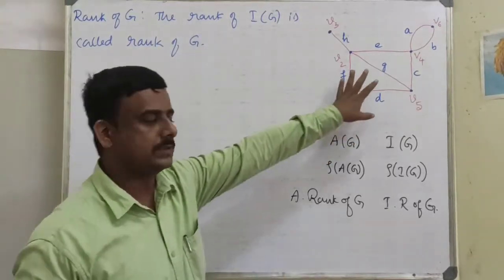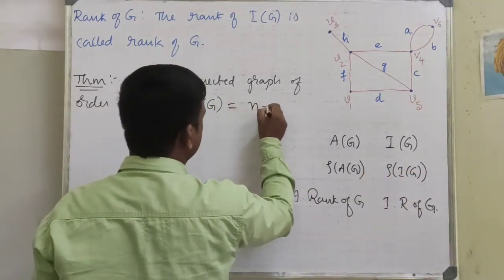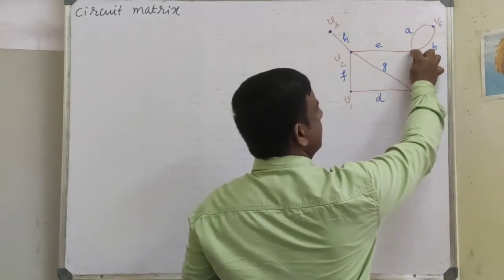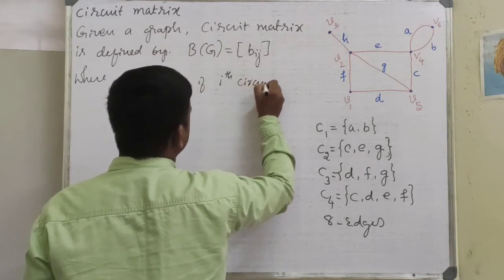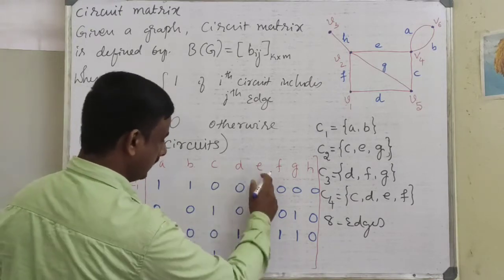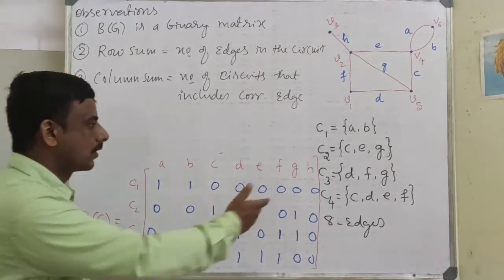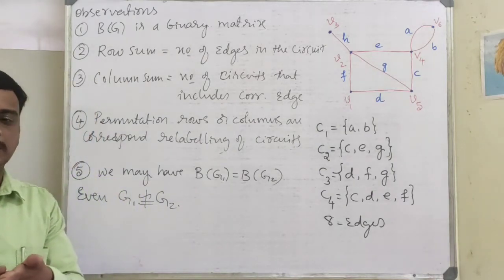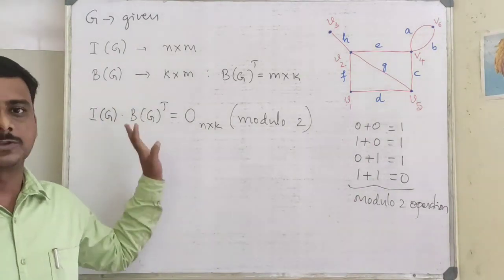Circuit Matrix Of A Graph in Kannada